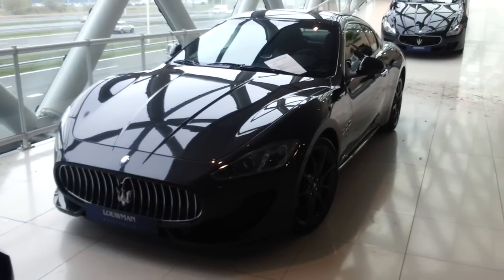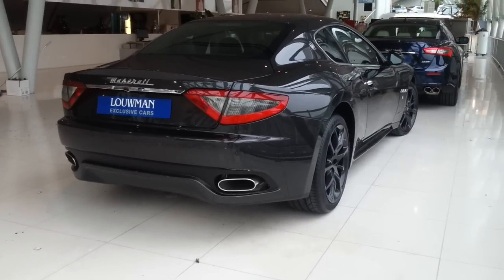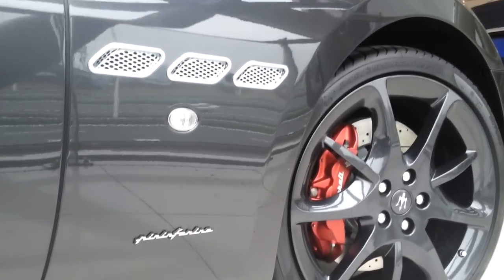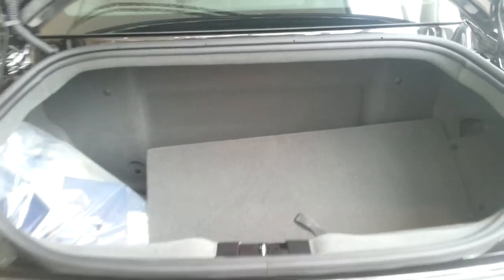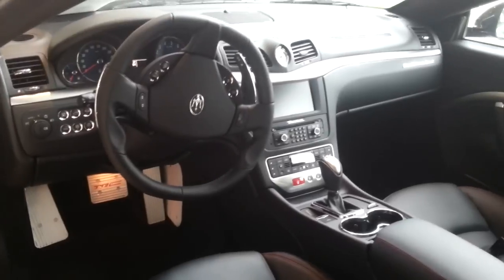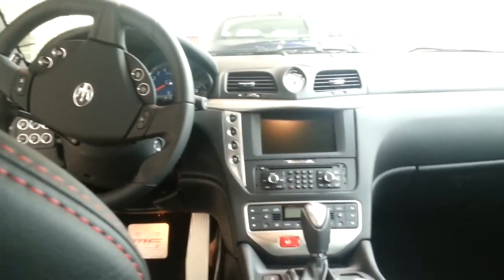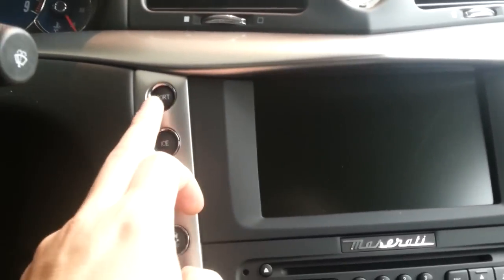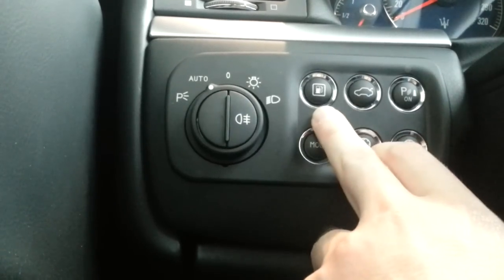Maserati Granturismo Sport 2015 In depth review Interior Exterior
Hello and welcome to Alaatin61! YouTube's collection of automotive variety! In today's video, we'll take an up close and in depth look at the 2015 Granturismo Sport 4.7